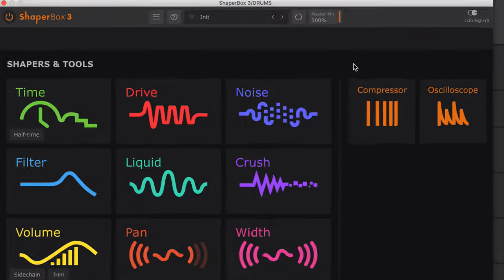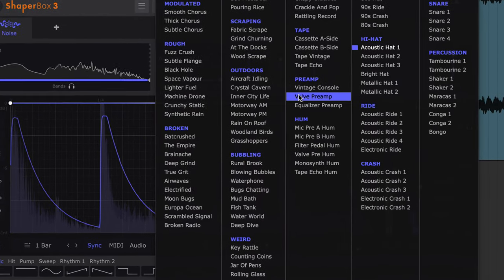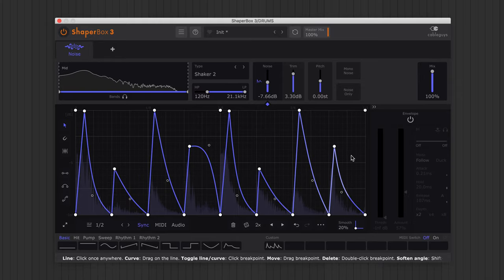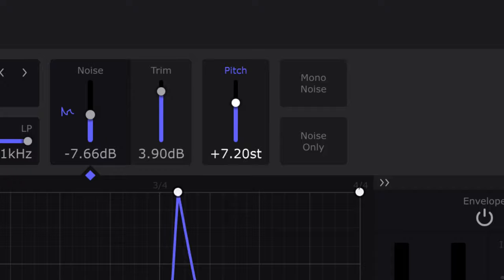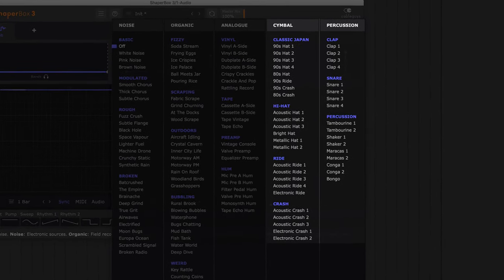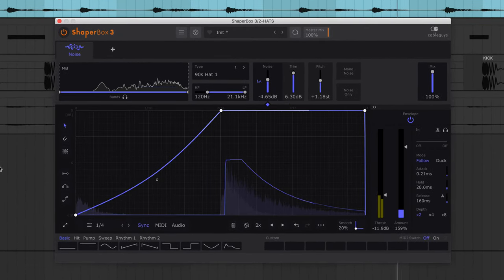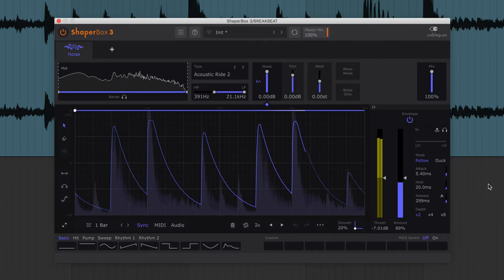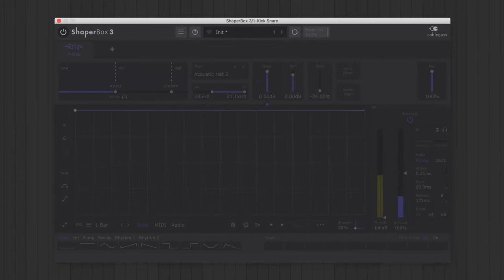ShaperBox 3.2 – A New Way To Program DRUMS!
Try ShaperBox 3.2 – €99 / $99 + Upgrades.

ShaperBox 3.2 is here, with new drum noises and a pitch control for NoiseShaper!

In this tutorial, Joe Rossitter at Cableguys shows you brand new ways to program percussion with ShaperBox 3.2. Find out how to make reactive drum machine rhythms, dynamic hi-hat layers, groove shadows, clap/snare bodies, and more.

The ShaperBox 3.2 update is free for all ShaperBox 3 owners, and owners of any Shaper.

⏰ TIMESTAMPS

00:00 Intro
00:16 NoiseShaper guide
01:10 Pitch control
01:44 Drum noises
03:07 Groove shadowing

WHAT IS SHAPERBOX? 🤔

ShaperBox 3 (PC/Mac, VST/VST3/AU/AAX) is a flexible effects rack for precision mixing and creative sound design. It contains 9 powerful multiband effects called Shapers – place them in any order to create an endless array of effects.

Each Shaper’s effect is controlled by an editable LFO – using Cableguys’ easy editing tools, you can quickly design LFOs of any complexity, combining straight lines and smooth curves.

Sync each effect to your song, trigger with MIDI or audio transients, or use Envelope Followers that react to dynamics.

ShaperBox 3 ($99) contains:

🔊 VolumeShaper ($29) – 3-band multiband sidechain, gate, envelope, tremolo
⏰ TimeShaper ($29) – Stutter, chop, reverse, half-time, scratch, tape-stop
💦 LiquidShaper ($29) – Wild jet-plane flanging and deep, lush phasing
🔥 DriveShaper ($39) – The ultimate distortion toolkit, with 11 algorithms
💎 NoiseShaper ($39) – The dynamic noise designer, with 70+ noise styles
🌊 FilterShaper Core ($39) – Rich, warm analogue filter
👾 CrushShaper ($39) – Advanced bitcrushing and sample-rate reduction
👂 PanShaper ($29) – Stereo panning, Haas widening + more
💫 WidthShaper ($29) – Define your stereo image in ultimate detail

ShaperBox 3 is a VST, AU or AAX plugin for any PC or Mac DAW – FL Studio, Ableton Live, Logic Pro, Cubase, Studio One, Reaper, Pro Tools, etc.

NEW FOR SHAPERBOX 3:

✅ Audio Triggering
✅ External Sidechain Input
✅ LiquidShaper
✅ New Preset Browser
✅ Sidechain View for VolumeShaper
✅ Easier wave editing
✅ Improved Master Mix
✅ Separate Compressor
✅ TimeShaper display
✅ Redesigned Interface

- Buy ShaperBox 3 for just €99 / $99
- Already own ShaperBox 1 or 2? Log in to your Cableguys account for your special upgrade price